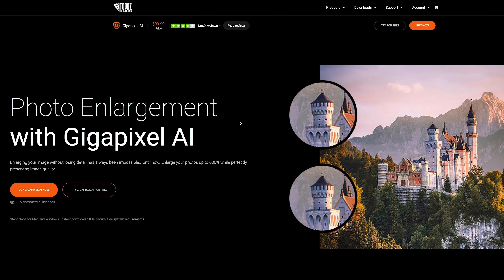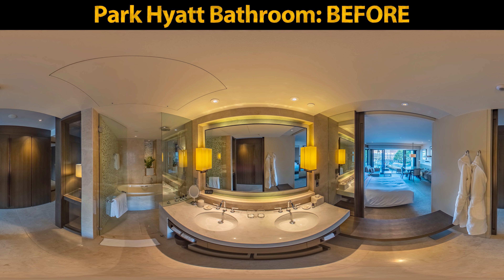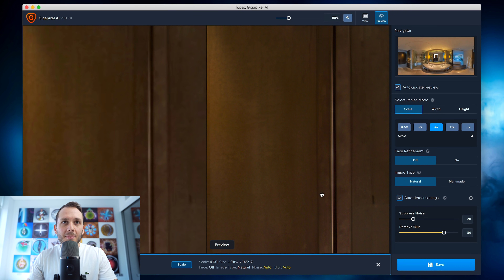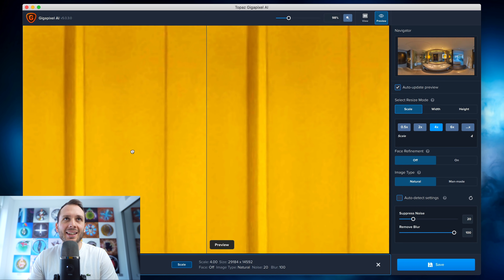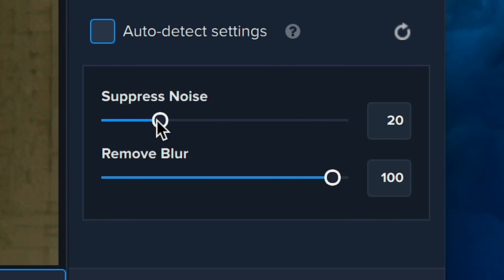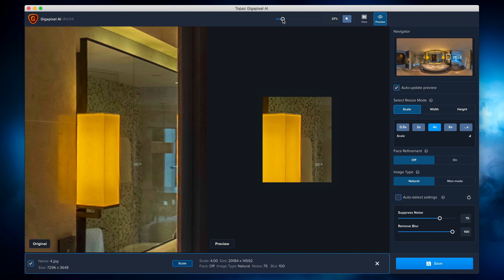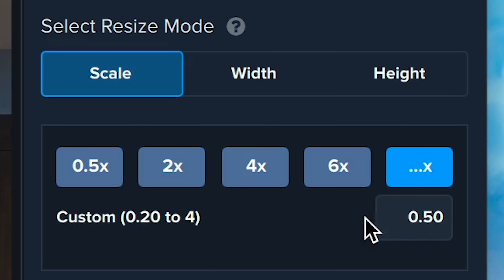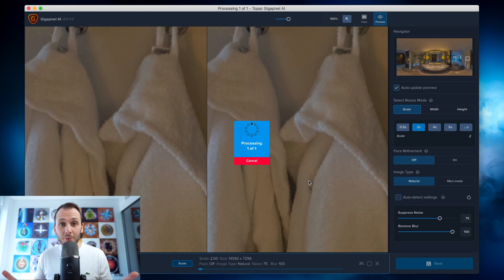Instantly DOUBLE your image quality! Topaz Gigapixel AI Tutorial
Topaz Gigapixel AI is a powerful desktop editing software that doubles the resolution & quality of ANY photo (including 360s!). Here’s how to use it.

The camera I used for the sample photo:
Ricoh Theta Z1

🕑 TIMESTAMPS:
0:00 Introduction
1:50 How To Use It
6:03 The Results
6:54 Final Thoughts